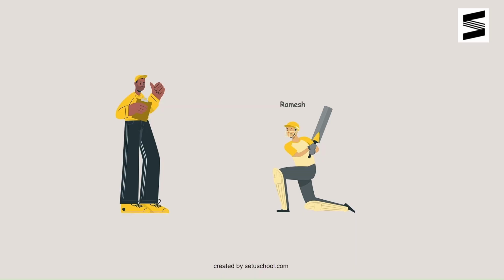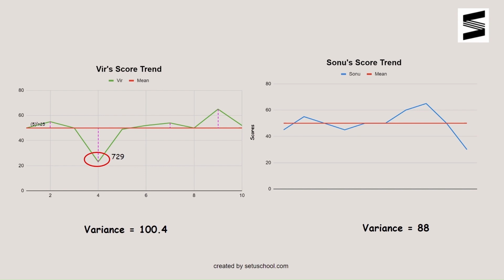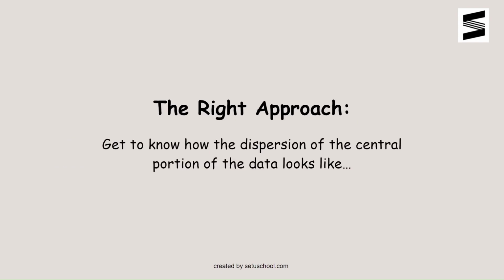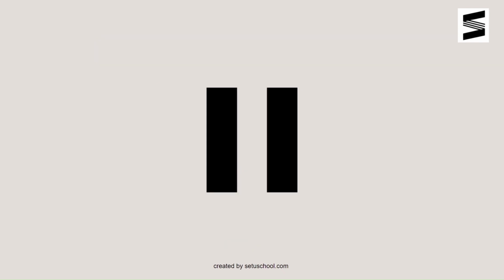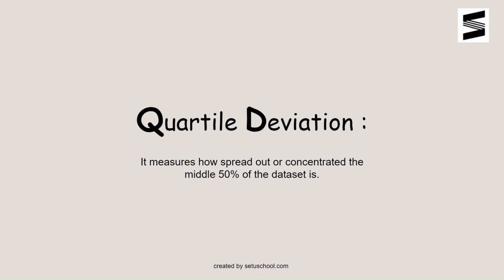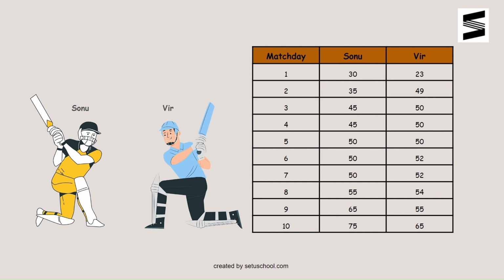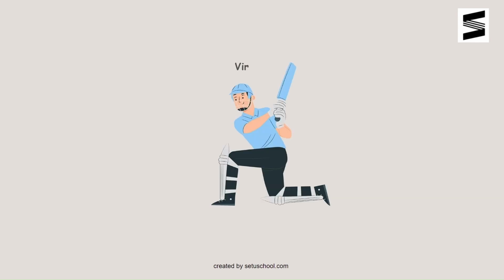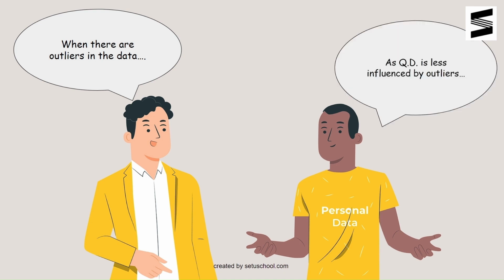Averages: Quartile Deviation vs Standard Deviation|| Episode-5 || SAMBODHI SERIES|| SETU SCHOOL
Standard Deviation is sensitive to extreme values, giving them disproportionate influence and potentially misrepresenting variability.

In such scenarios, Quartile Deviation might be our savior and in this video, we are addressing to this issue.

If you want to dive deep into the world of data_science and know more,

If you want to continue and learn about different topics of the data world, here is a link to the full Sambodhi playlist.

In SETU Sambodhi Series, we embark on a journey to demystify complex subjects such as Statistics, Linear Algebra and Machine Learning.

The mission of Sambodhi series is to provide clear and concise explanations using real life scenarios or examples to the frequently asked questions  and important topics that learners often encounter on their educational voyage.

We believe in simplifying the complex. Our videos break down intricate concepts into easily digestible pieces, ensuring that learners of all levels can grasp the fundamental principles.

Learning is most effective when it is relatable. Our videos incorporate real-life examples and incidents to illustrate abstract concepts.

The SETU SAMBODHI SERIES is your ticket to fully understand topics around statistics, computer science, mathematics.

Let's unlock a future of limitless possibilities, together.